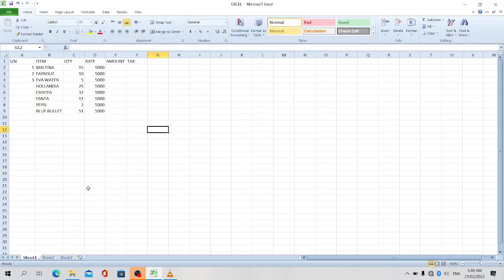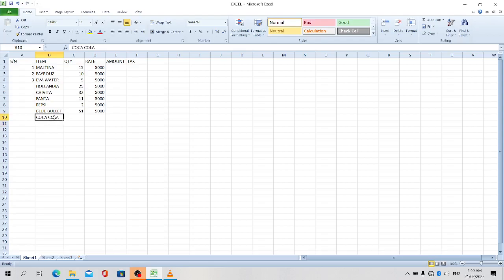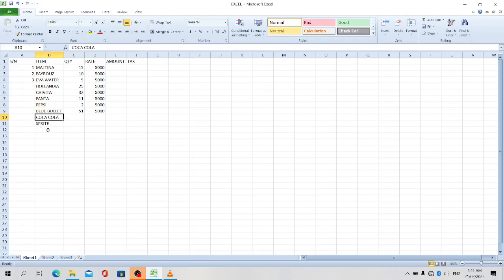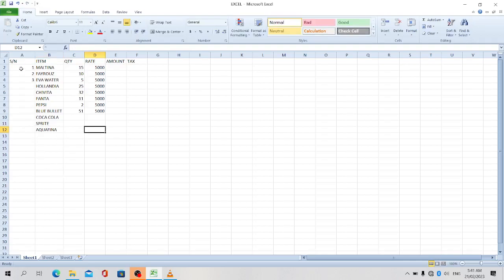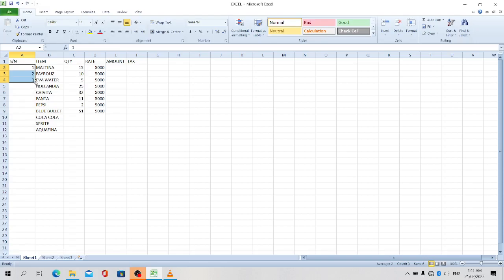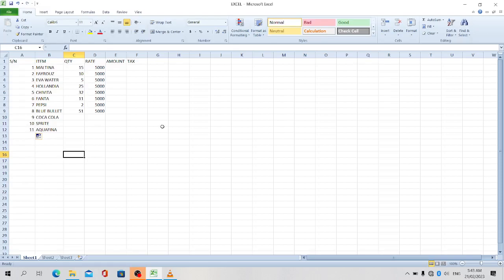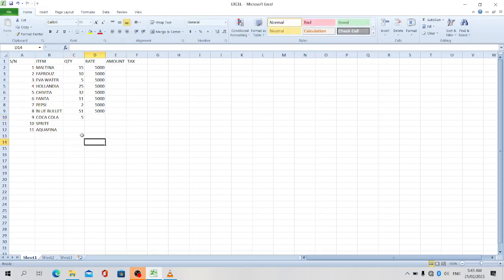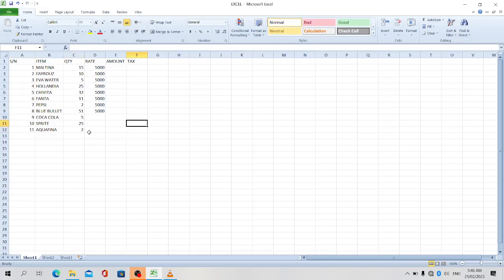How To Enter Values In A Cell | Excel Beginner Crash Course